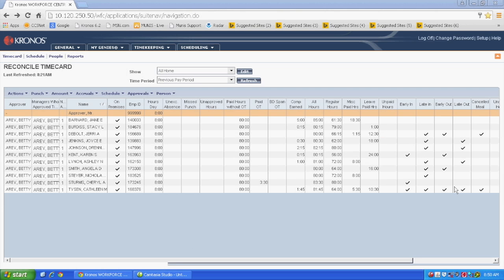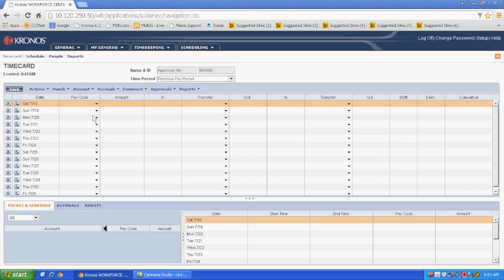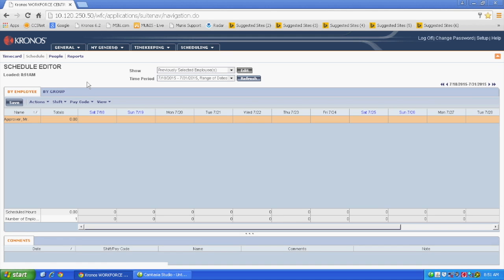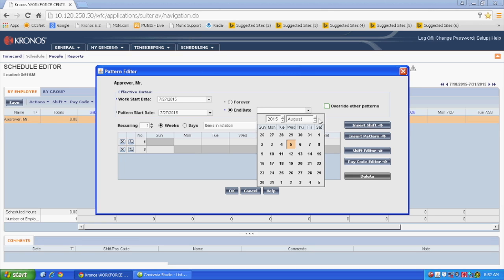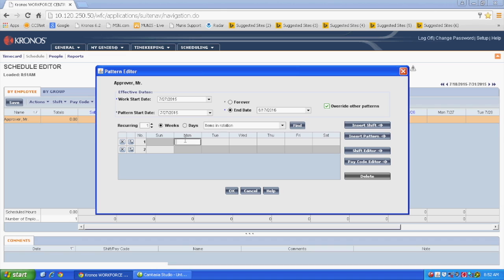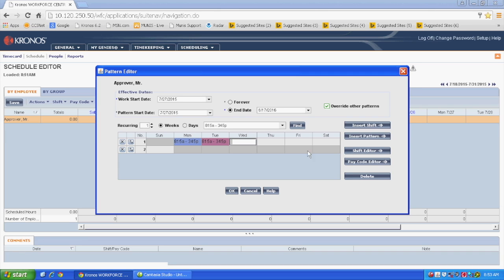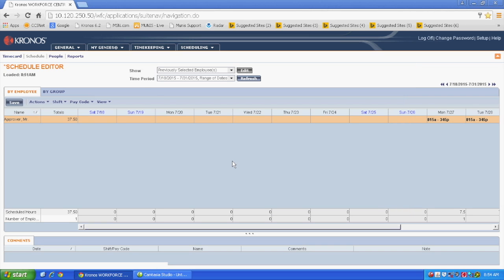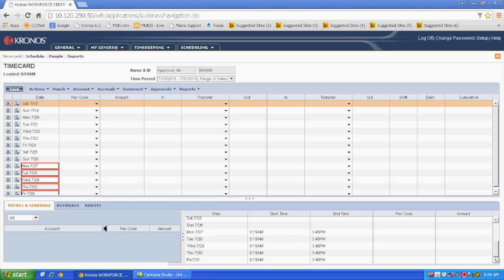How to add a schedule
CCS KRONOS PD